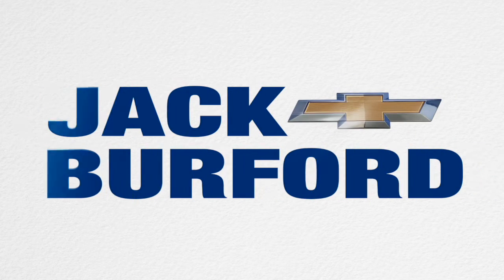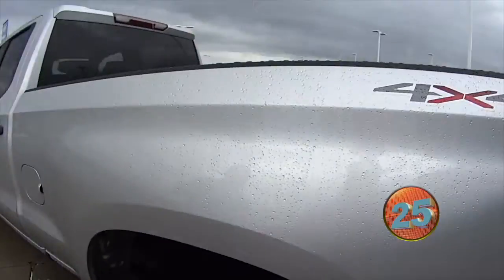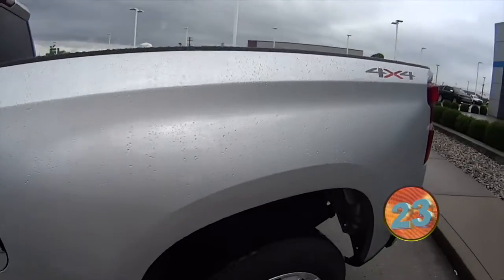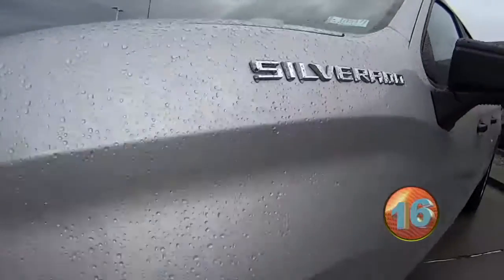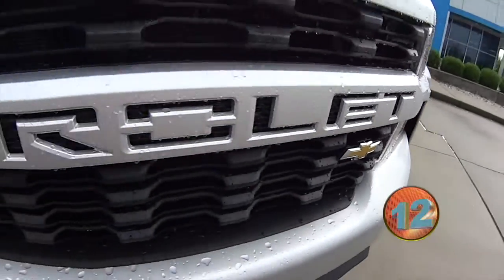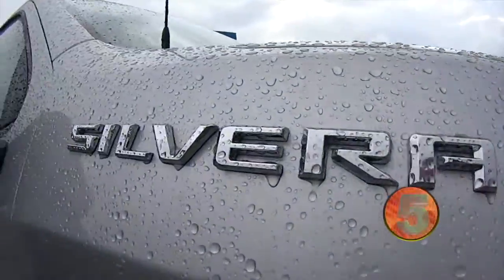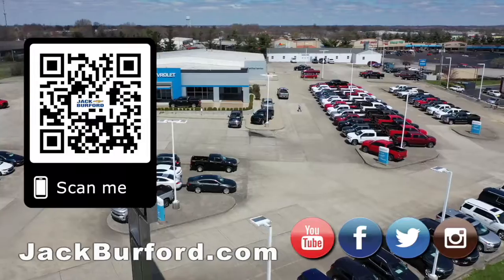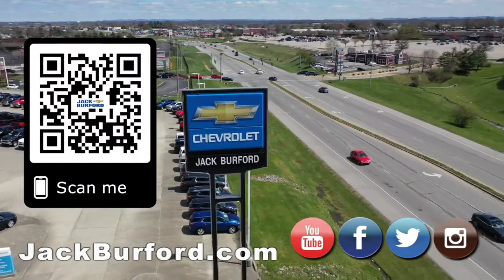Thirty second walkaround of a 2020 Chevy Silverado Custom 4x4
Thirty second walkaround of a 2020 Chevy Silverado Custom 4x4 - See all of our Chevy Silverado Inventory now chevys chevysilverado trucksforsale chevyscostless trailboss highcountry dieseltrucks Save Thousands!